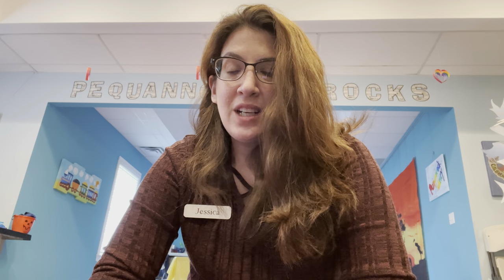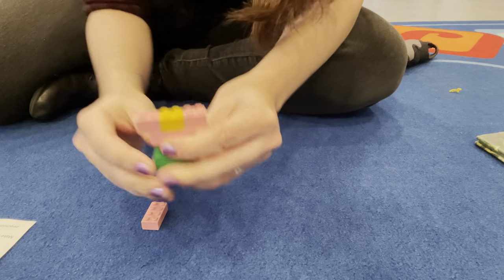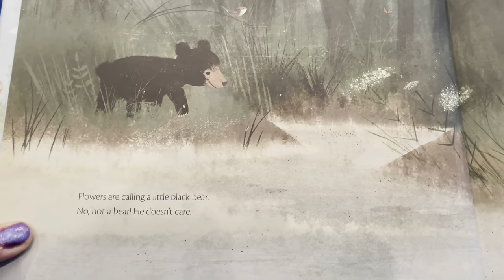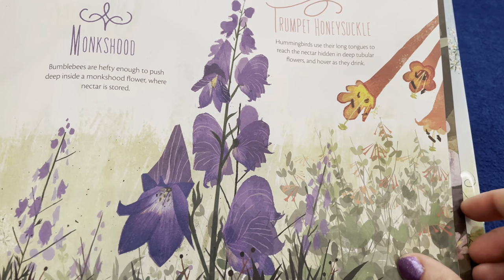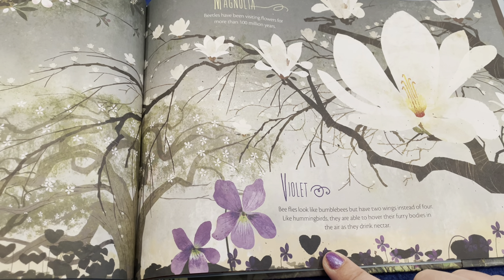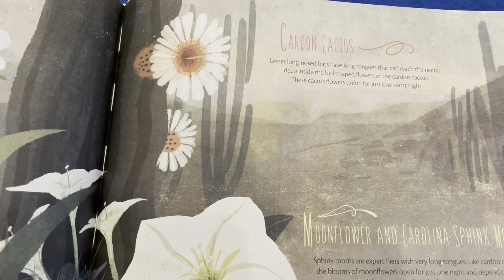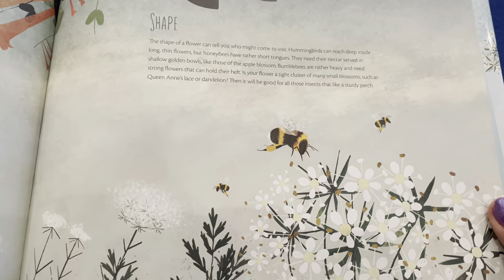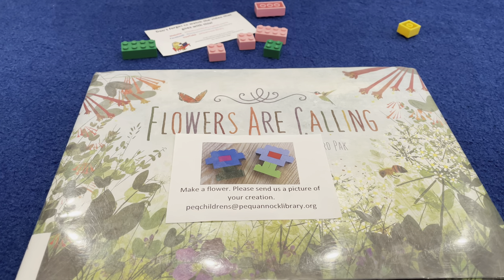LEGO Grab & Go Flower Kit & Story w/Miss Jess!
Come to the Children's Department for a LEGO Kit, while supplies last.  One kit per family, please :)